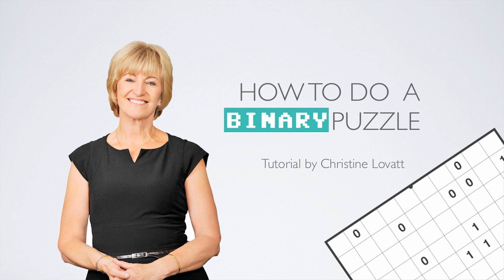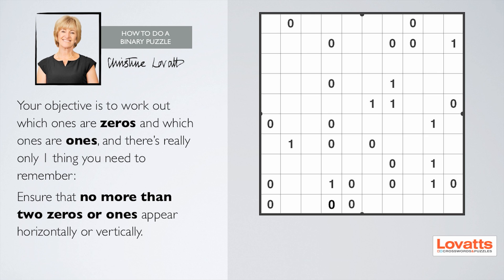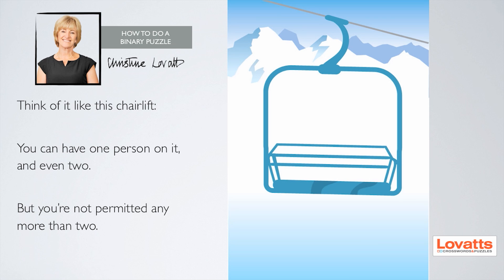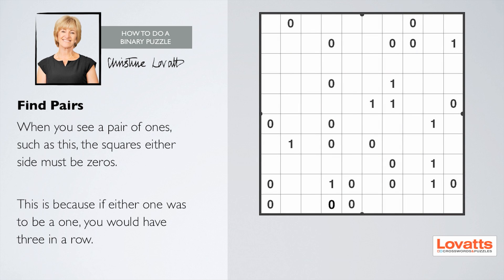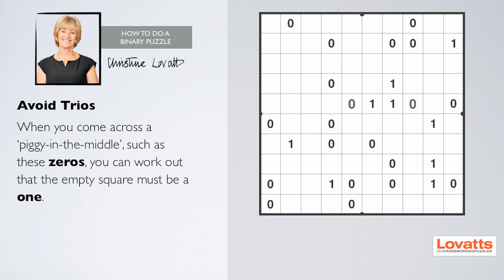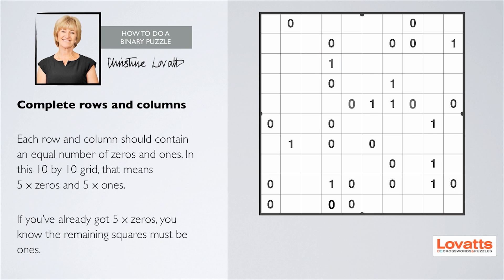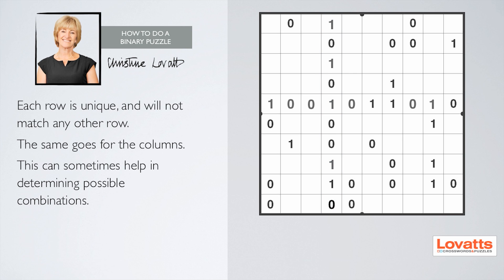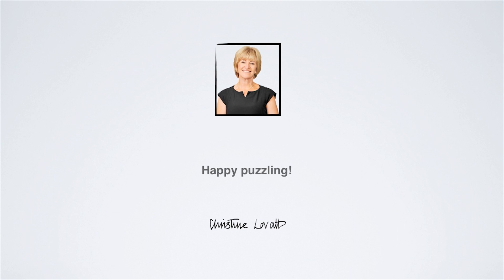How To Do a Binary Puzzle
Christine Lovatt shows you how to get started on the popular and highly addictive logic puzzles known as Binaries.